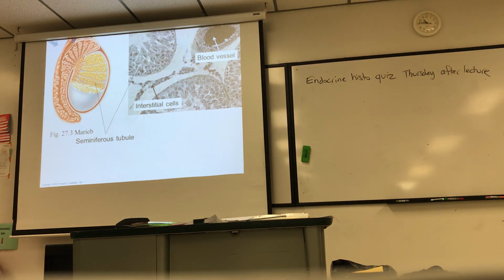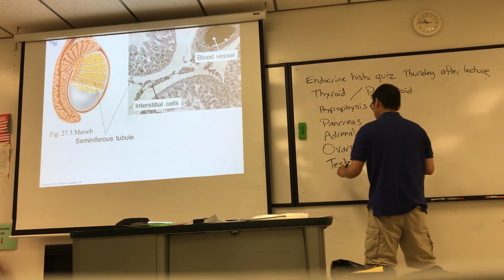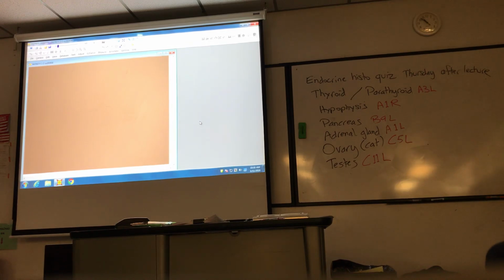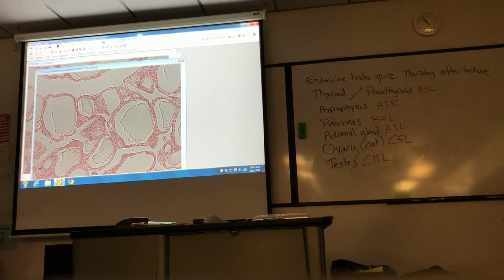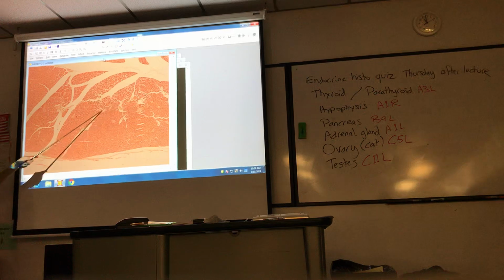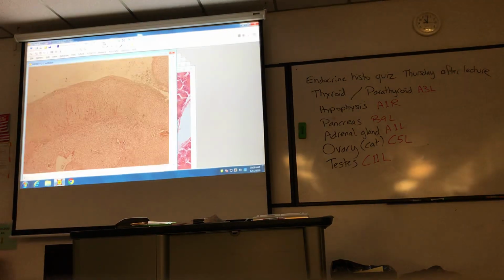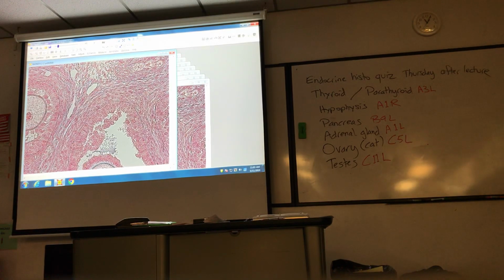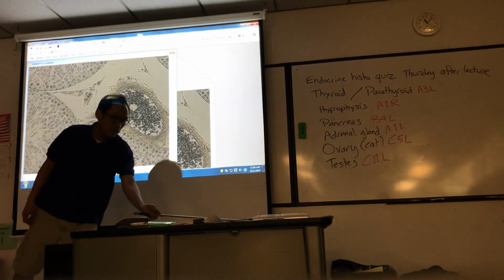SU19 BIOL431 Lecture 2 part 3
Endocrine histo